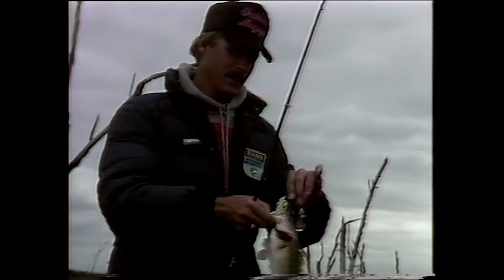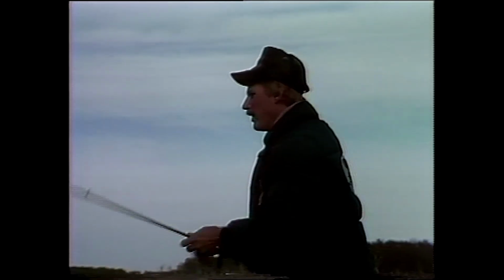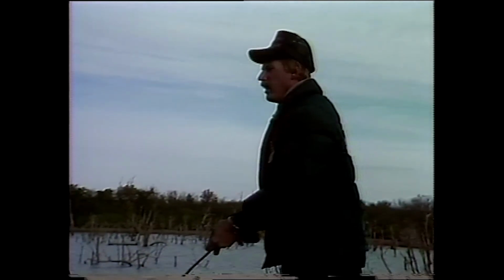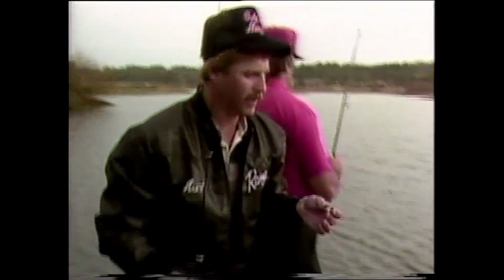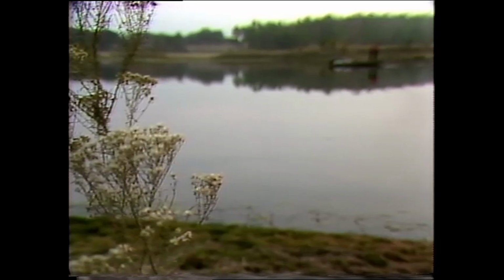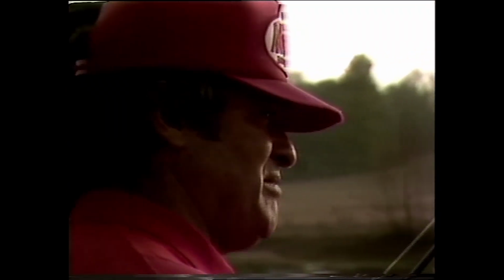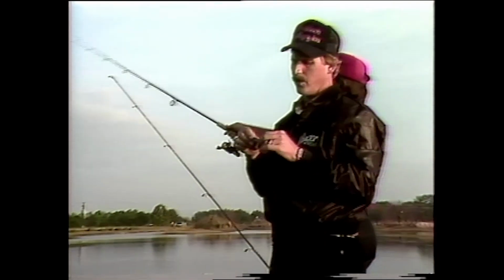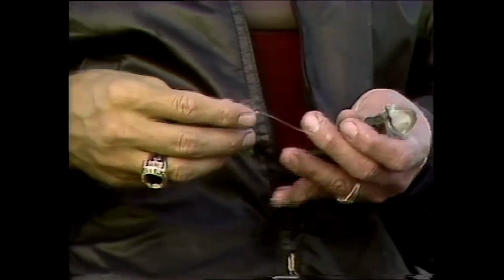How to call a GEESE in 1985!